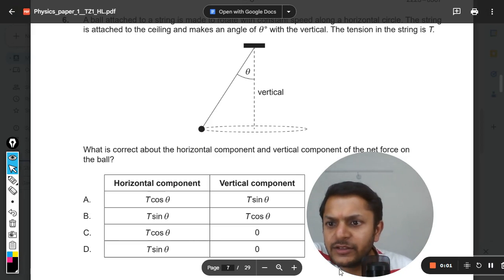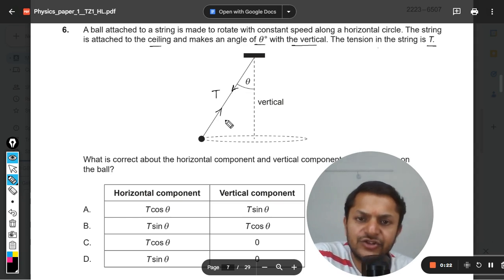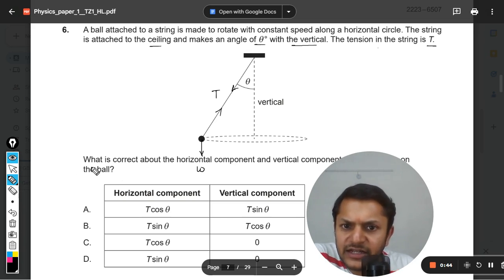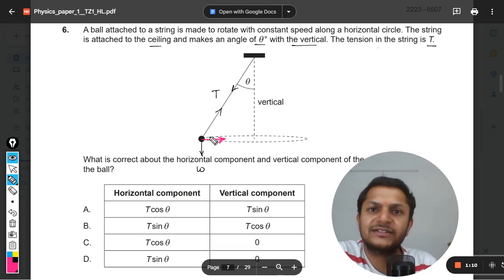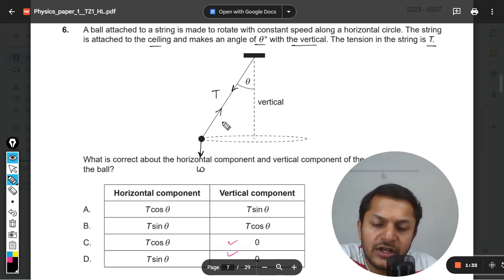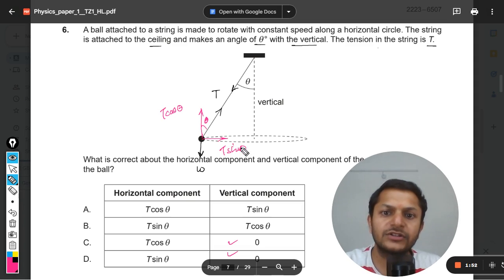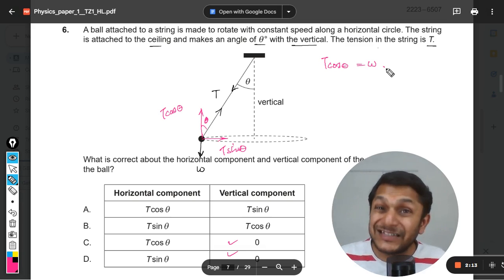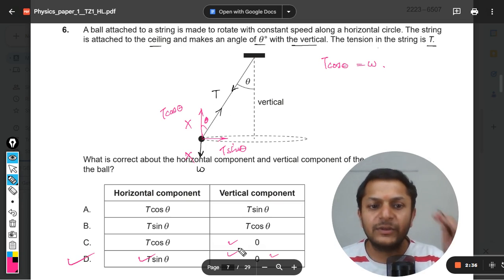A ball attached to a string is made to rotate with constant speed along a horizontal circle. The str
A ball attached to a string is made to rotate with constant speed along a horizontal circle. The string is attached to the ceiling and makes an angle of θ ° with the vertical. The tension in the string is T. What is correct about the horizontal component and vertical component of the net force onthe ball?